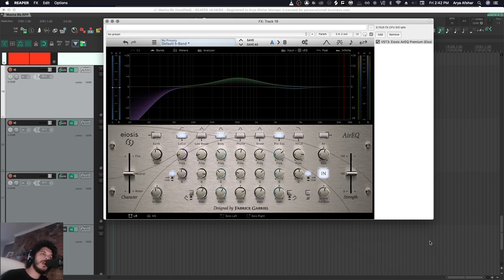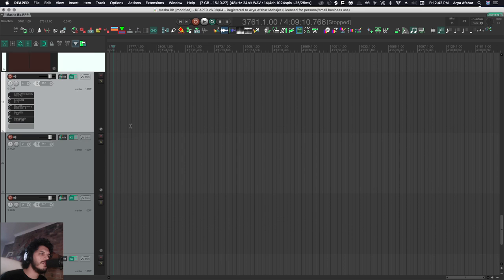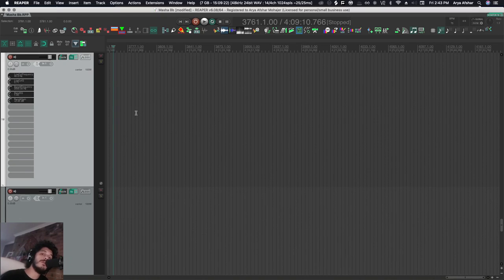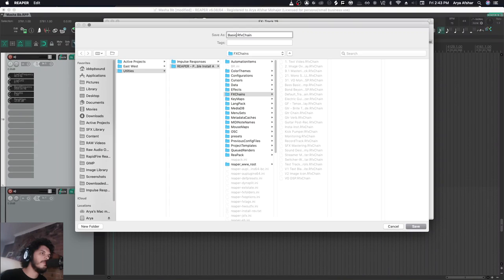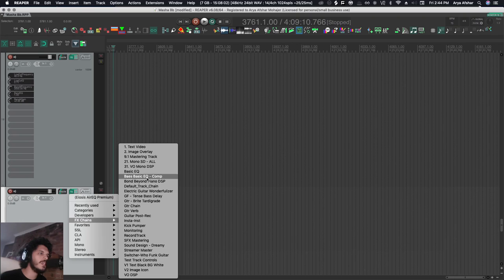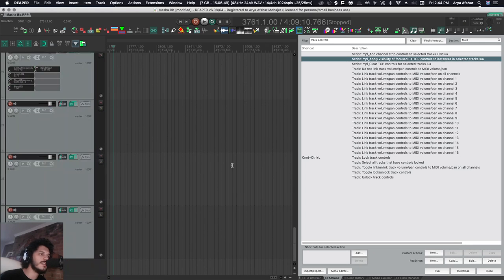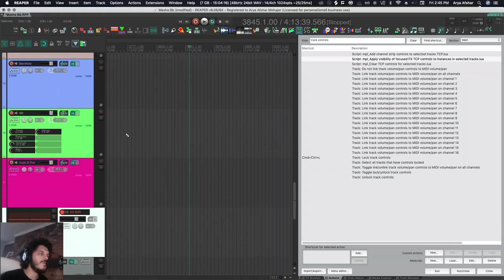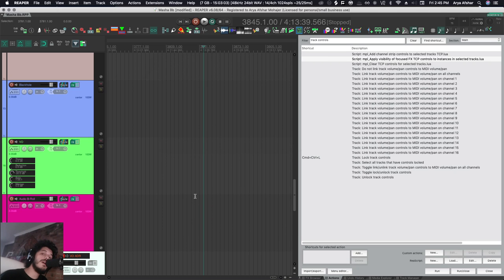Adding Plugin Parameters to Track Controls (Rapid-Fire Reaper Tutorials Ep29)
In this video, I want to show you a ways of adding plugin parameters to Track Controls. This prevents you from having to open an FX window every time you need to adjust a plugin parameter. Use it for things you adjust a lot. You can save these as FX Chains and quickly access them!

 Hope you like it and have a great weekend! Next Rapid-Fire Reaper Tutorial will be 3 tutorials in one, as I will be taking on the subject of takes.

Like, Comment, Subscribe & hit the Notification bell for new Rapid-Fire Reaper tutorials every Monday, Tuesday, Thursday and Friday, and if you have any questions about Reaper, SWS, or anything regarding audio, let me know in the comments and I'll make you a video in ONE DAY!

Chapters:
0:00 Intro
0:20 Show parameters in Track Control
0:55 Saving track controls as FX Chains
1:05 Copying Track controls to other tracks
1:19 My Voice-Over FX Chain
2:00 Outro